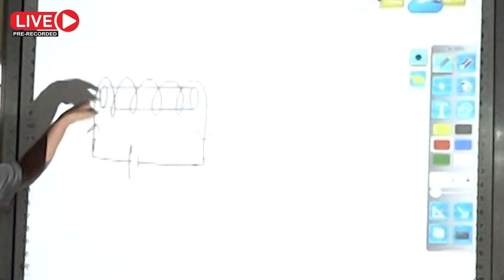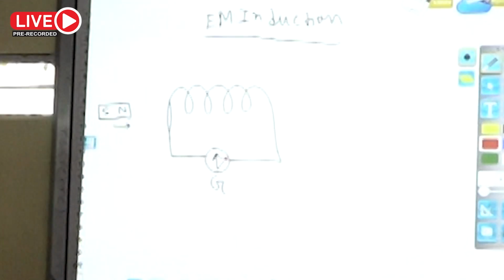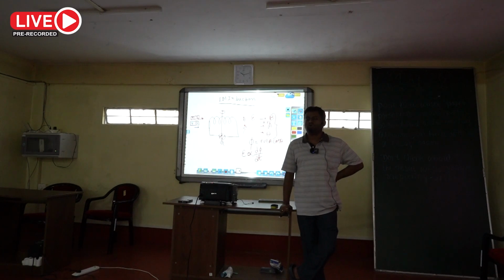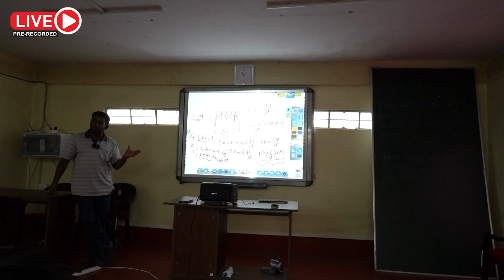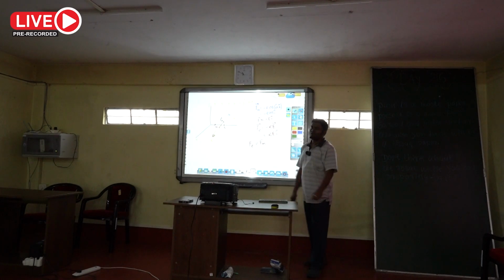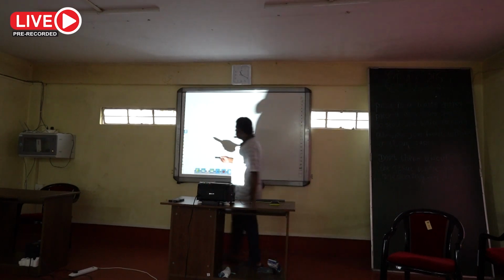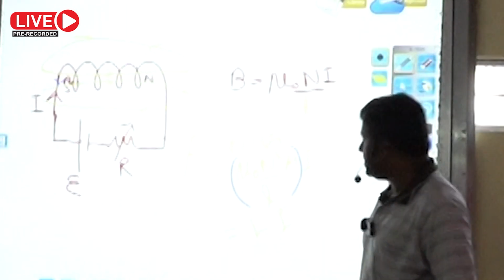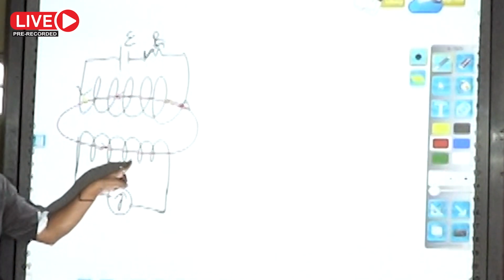30th September 2024 | Topic: Magnetic field Electromagnetic Induction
Learn the fundamentals of the Magnetic Field and dive into the principles of Electromagnetic Induction in this engaging video. We'll explain how magnetic fields are created and how changing magnetic fields can generate electric currents. A must-watch for students preparing for exams or anyone interested in understanding these essential physics concepts!